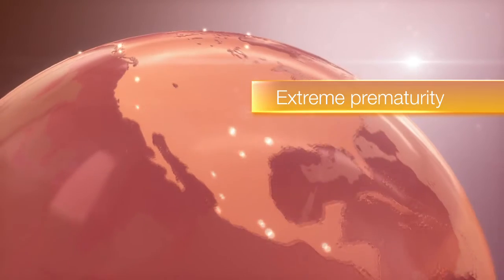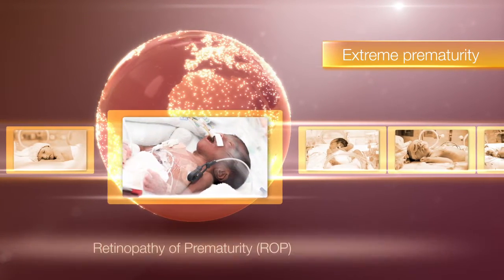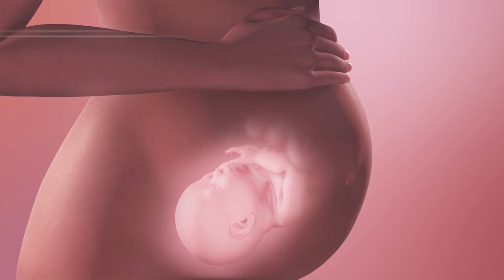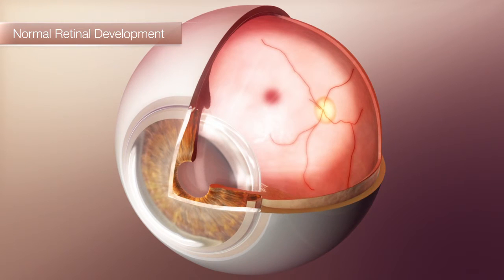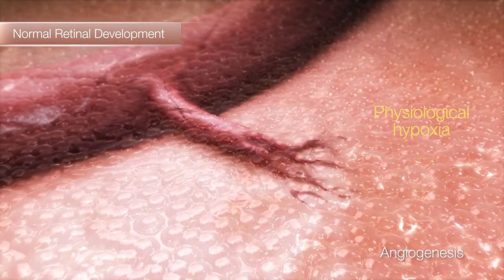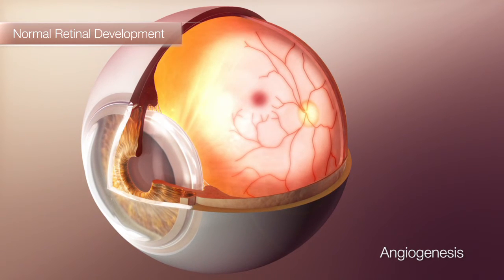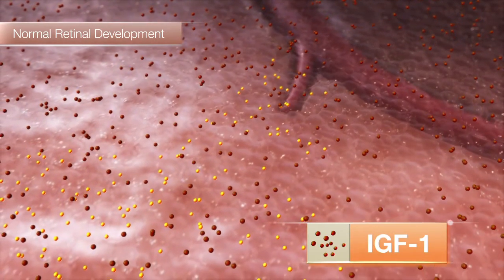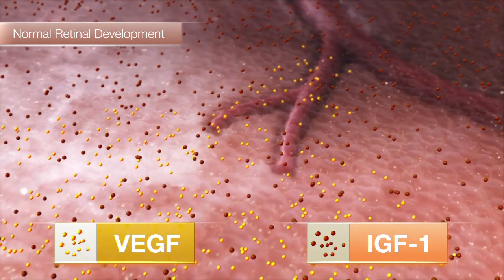Taking a closer look at ROP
Visualizing the pathophysiology of a rare disease
The development of a 3D animation film on the pathophysiology of retinopathy of prematurity for a global biotech company in collaboration with the agency of records.